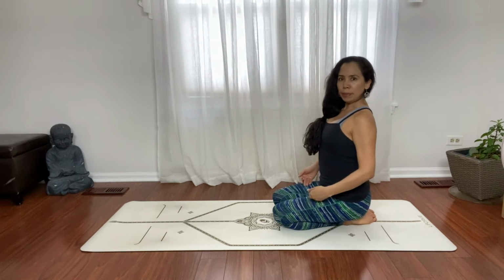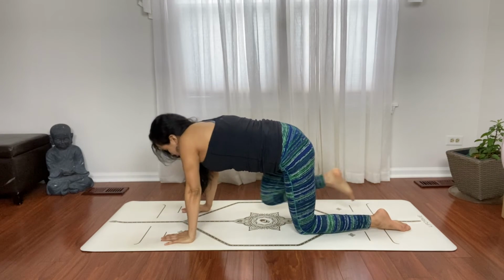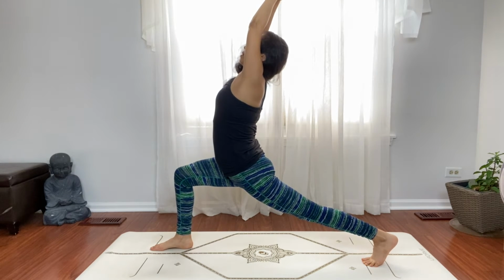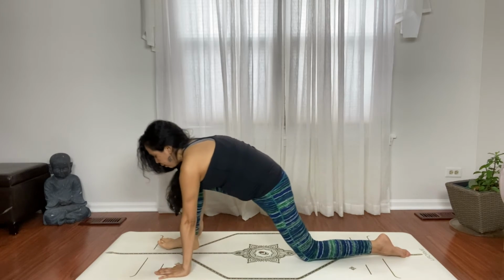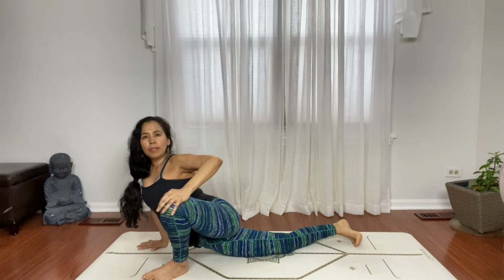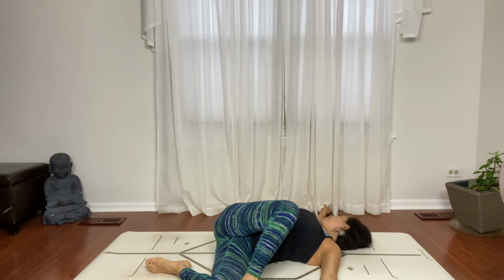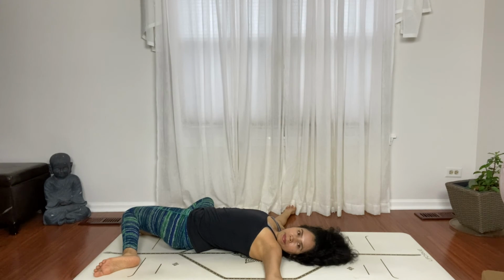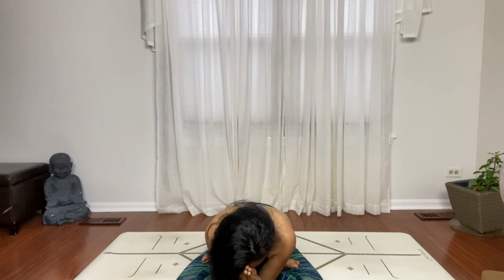SlowFlow Hips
Focus on lower body, hip openers !